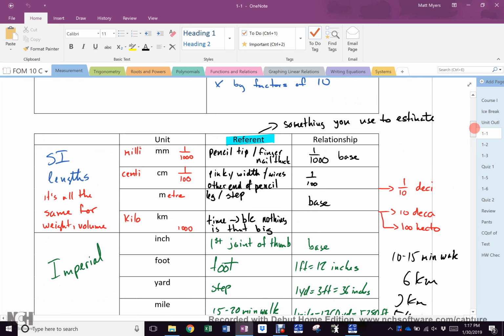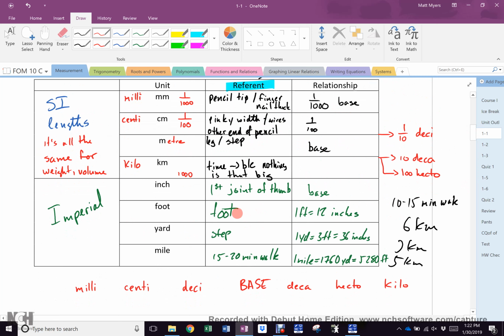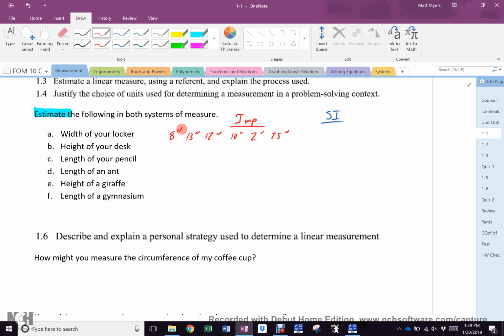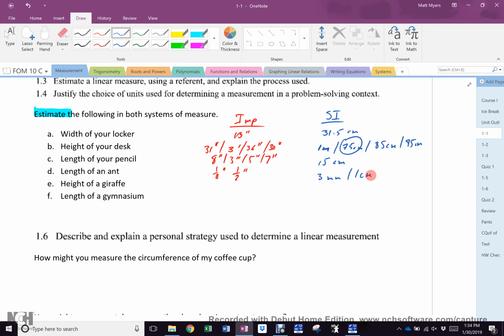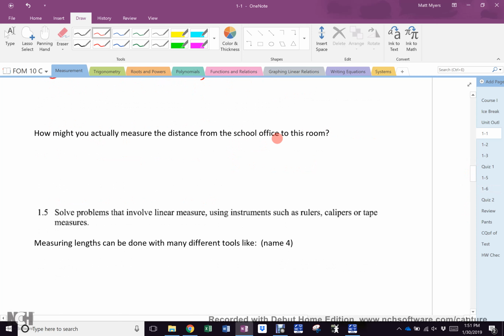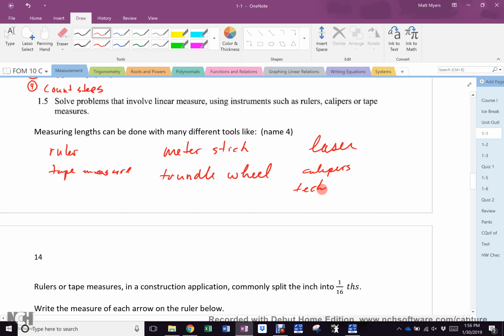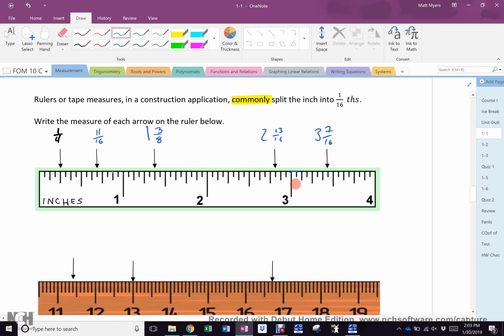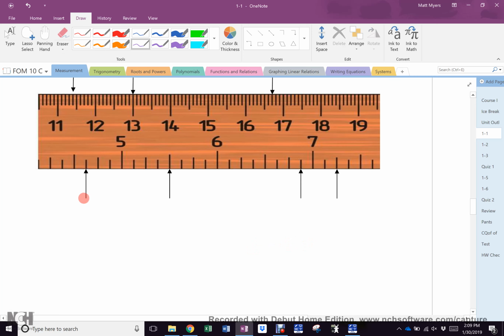Jan 30 Block C Measurement Referents